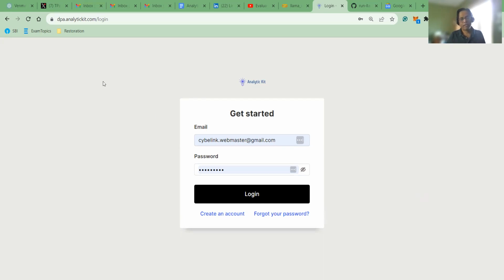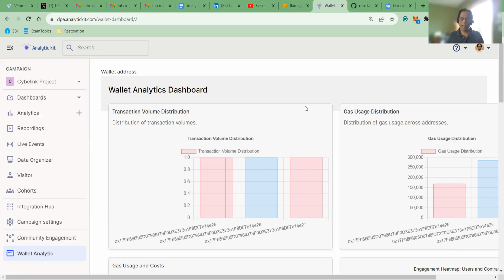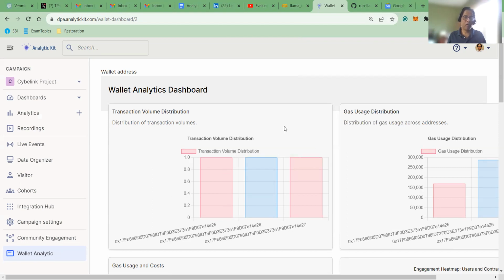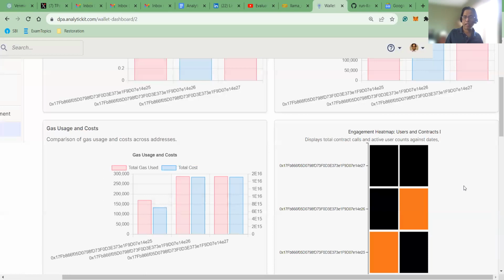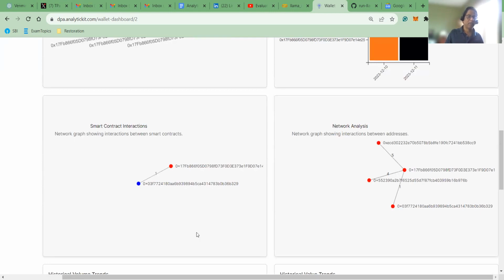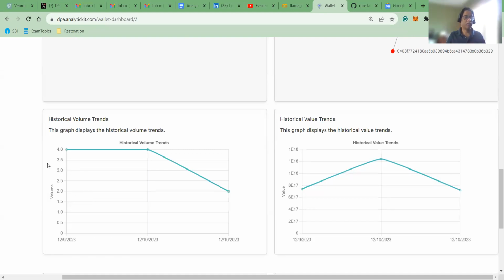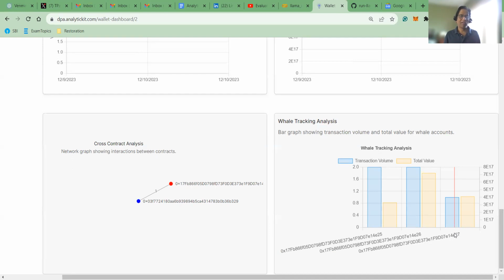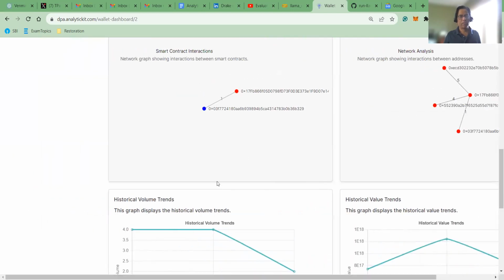Ethereum Wallet Analytics: On-Chain Insights for DApps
Understand exactly how users interact with your DApp on Ethereum -- wallet transactions, gas costs, smart contract calls, and whale behavior, all in one dashboard.
AnalyticKit Wallet Analytics makes on-chain data readable for developers and marketers alike.

In this 13-minute walkthrough, Mani Malarvannan demonstrates every major panel inside AnalyticKit's Wallet Analytics tool -- from first login to reading a cross-contract interaction graph. No blockchain expertise required; the tool translates raw on-chain events into plain charts any growth or product team can act on.

You'll see how to set up wallet tracking for any Ethereum address or smart contract, read transaction volume distribution and spot engagement spikes, interpret gas usage and cost breakdowns to understand user friction, and identify high-value whale wallets that drive a disproportionate share of volume.

The session also covers privacy and consent best practices: how to ask users for tracking permission, which addresses you can monitor without consent, and how to stay compliant with the spirit of on-chain transparency.

By the end you'll have a repeatable workflow for turning raw Ethereum data into product and marketing decisions -- what features your power users actually use, which smart contract calls are too expensive, and where users drop off.

Chapters:
0:00 Introduction and dashboard overview
2:15 Setting up wallet tracking
5:00 Transaction volume and engagement heatmaps
7:30 Gas usage and cost analysis
9:45 Smart contract interaction networks and whale tracking
12:00 Privacy, consent, and next steps